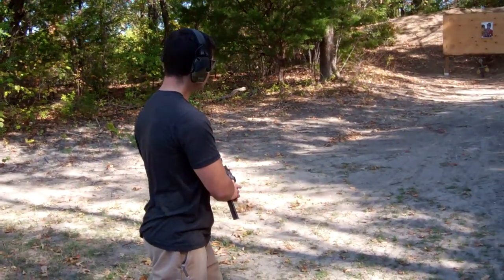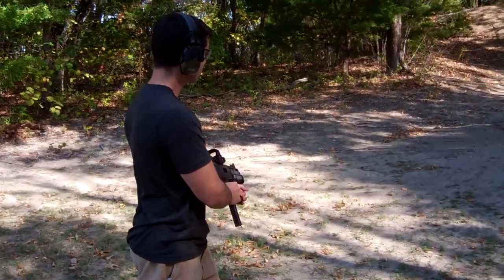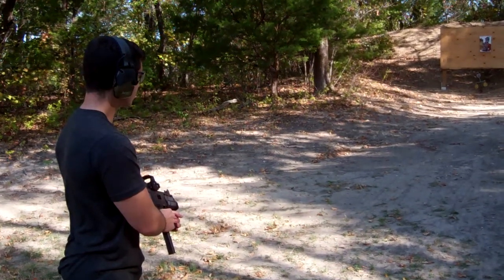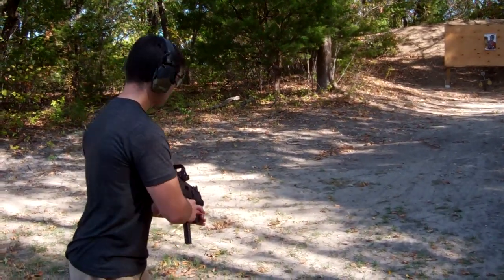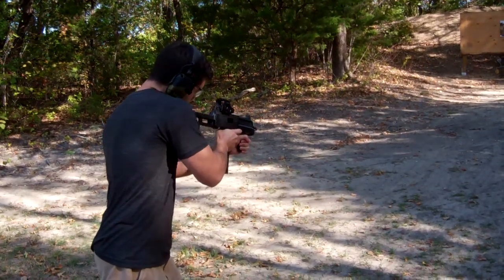Adam shoots the m11/9 with Lage upper